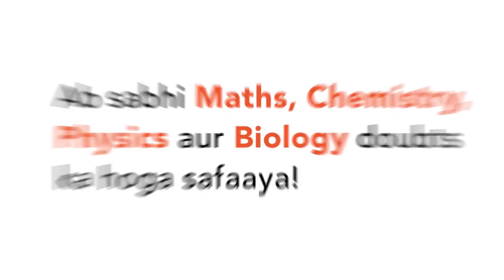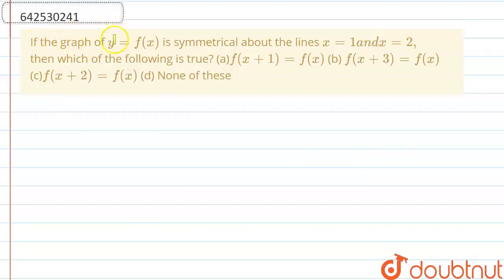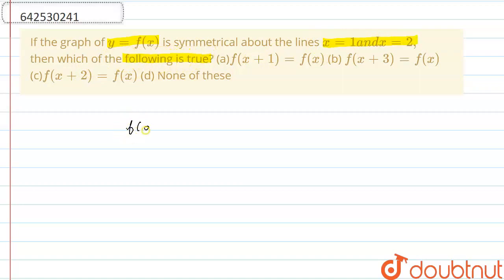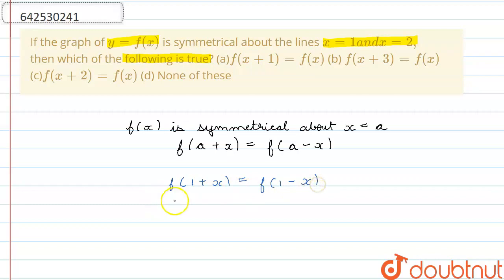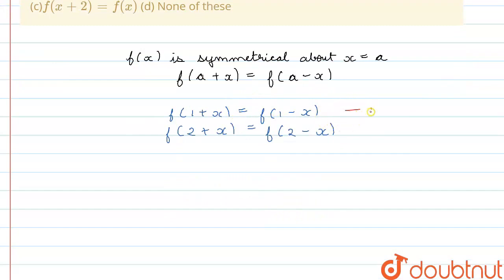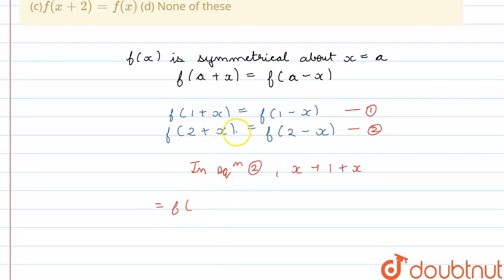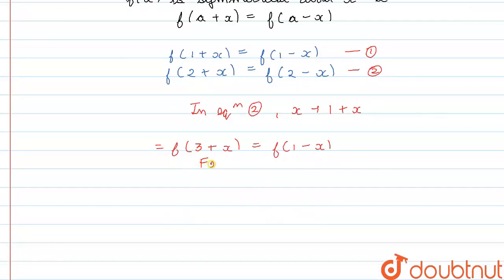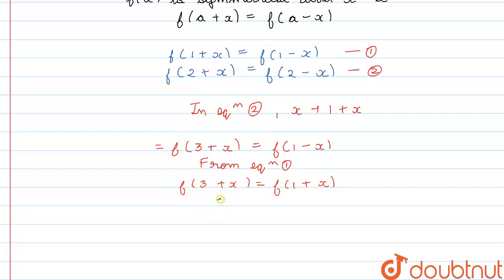If the graph of y=f(x)\r\nis symmetrical about the lines x=1a n dx=2,\r\nthen which of the follo...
If the graph of y=f(x)\r\nis symmetrical about the lines x=1a n dx=2,\r\nthen which of the following is true?\r\n(a)f(x+1)=f(x)\r\n (b) f(x+3)=f(x)\r\n\r\n(c)f(x+2)=f(x)\r\n (d) None of these
Class: 12
Subject: MATHS
Chapter: RELATIONS AND FUNCTIONS
Board:IIT JEE

👉 Have Any Query? Ask Us.